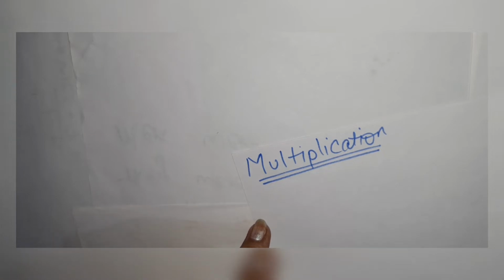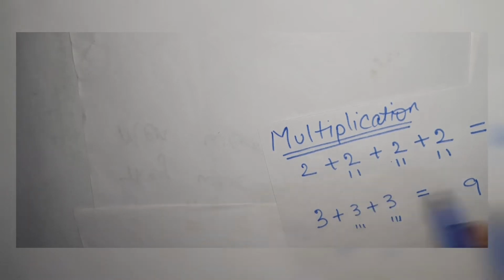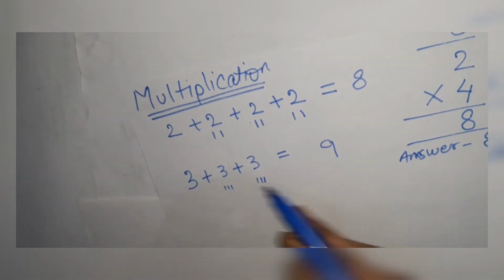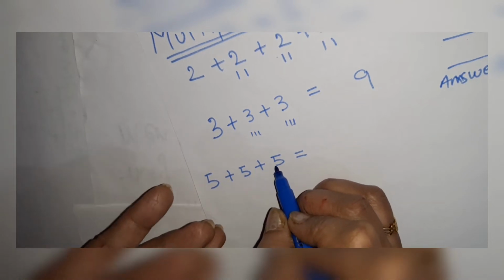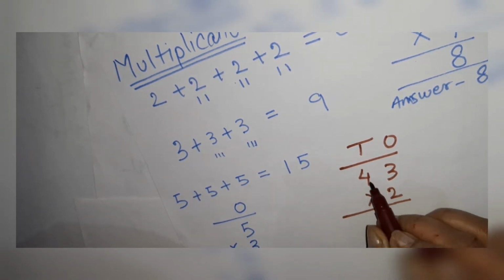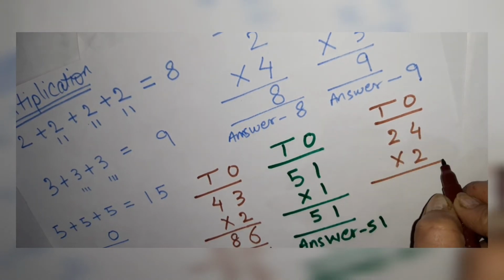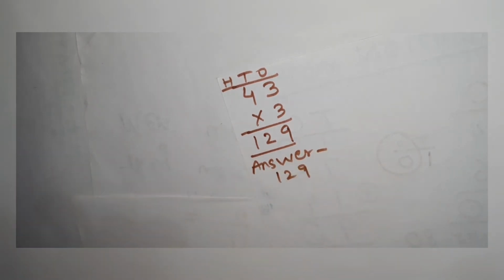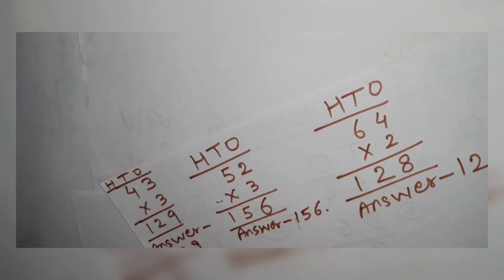Simple Multiply // Mathematics..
Simple Multiply // Mathematics..I have expained how to do the basic multiplication ..17 dec 2021...